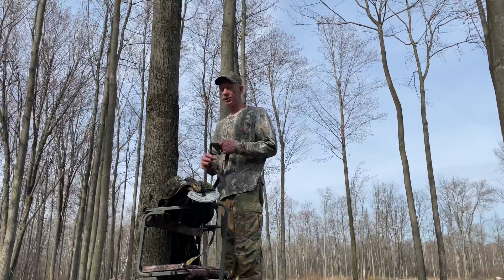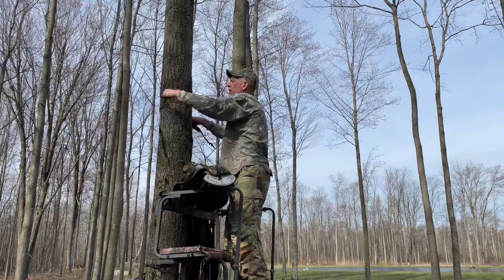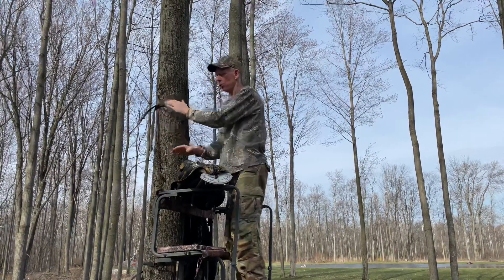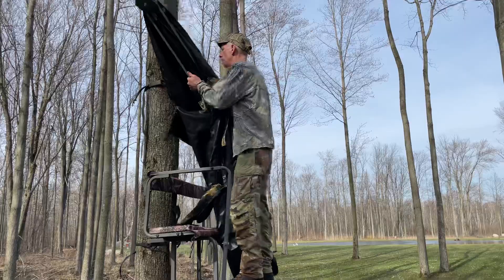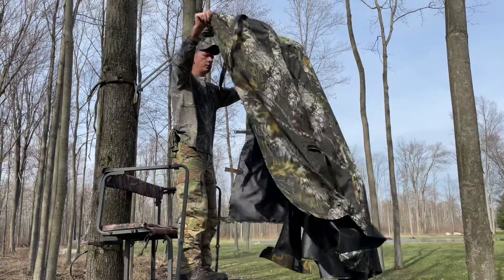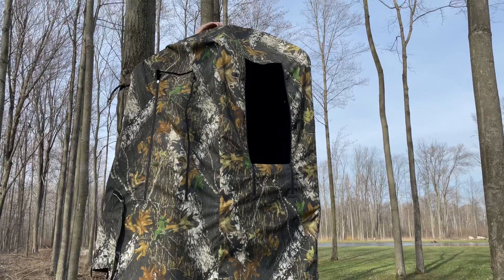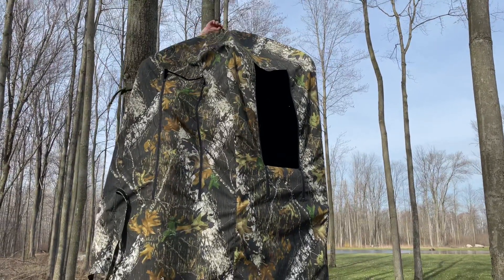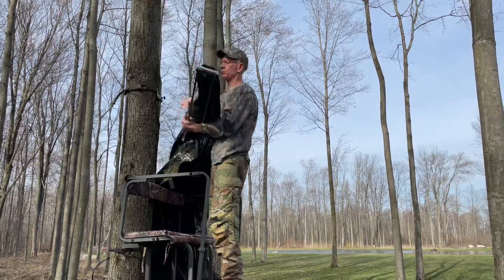Tree Blind Setup